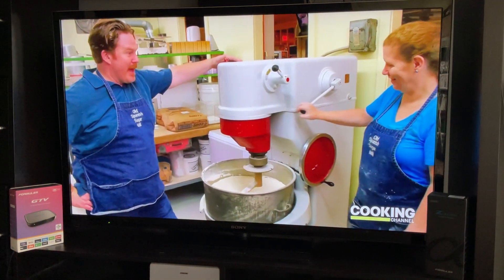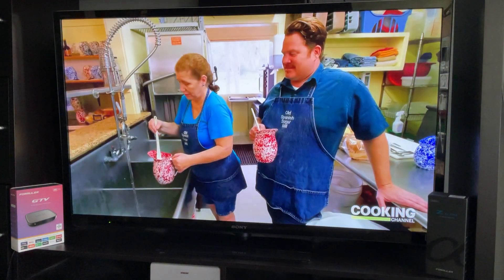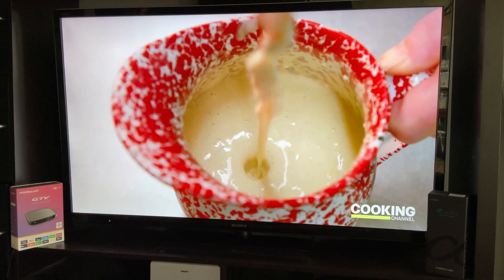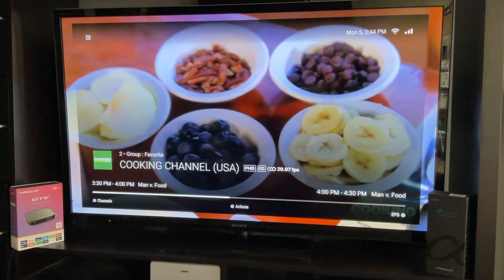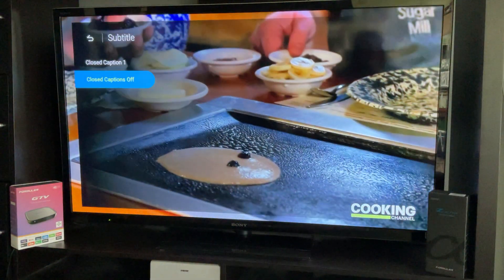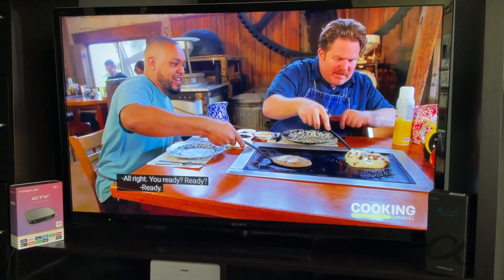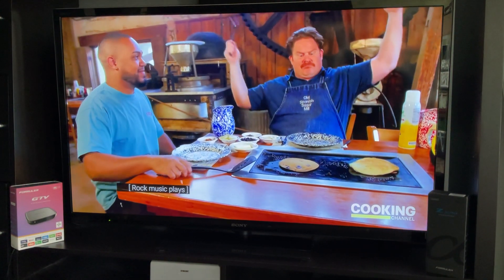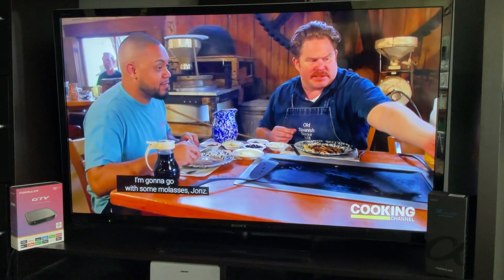Turning On Closed Captions On Formuler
Turning on closed captioning and or subtitles on Formuler.